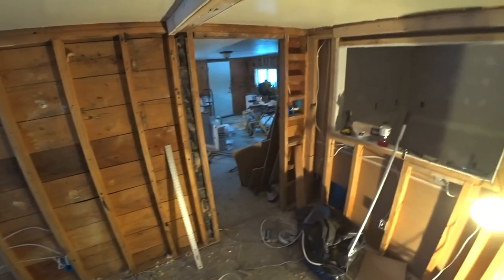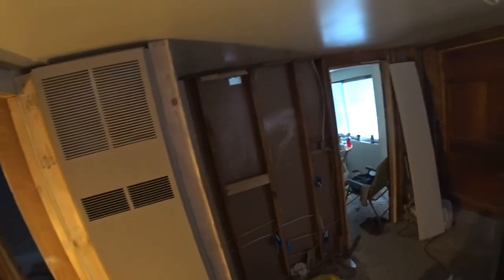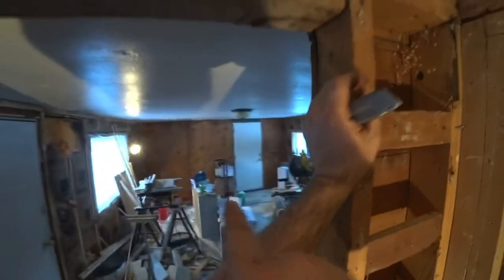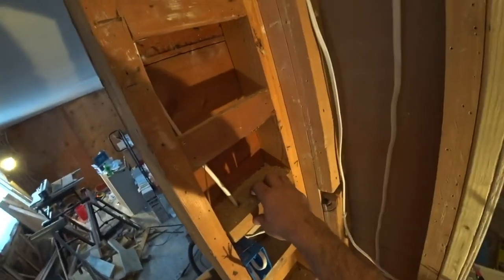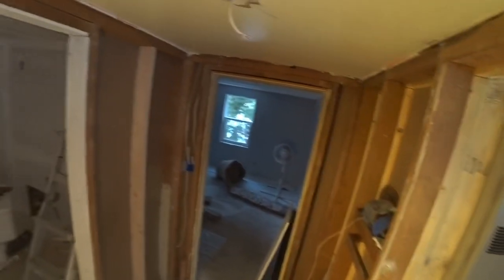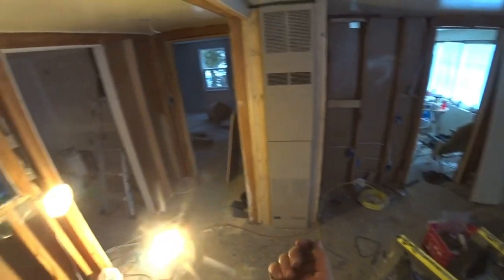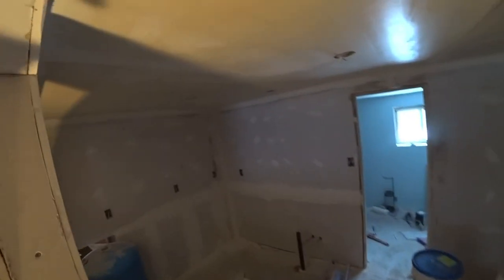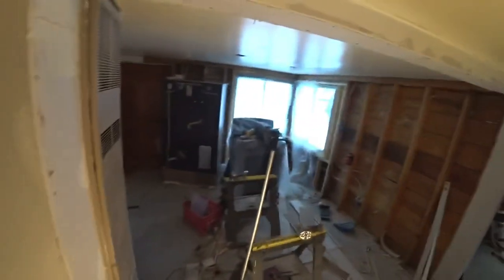Yooper Renovation, Installing 3-way light switch’s and leveling floors 2021/7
Hi Guys, this episode wiring up 3-way light switch and leveling the floor in the dining room

Thrive Supplements links;

Tyler’s new YouTube channel;